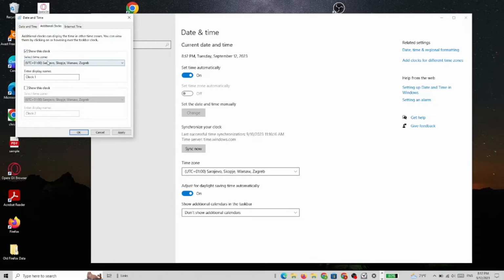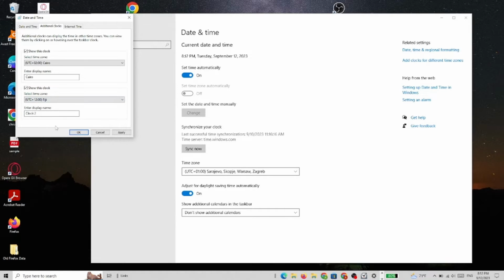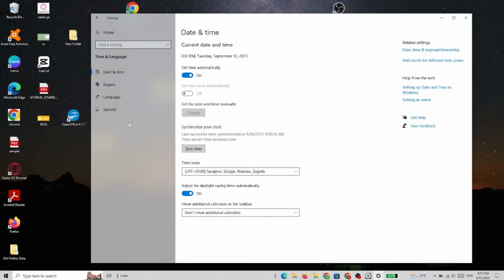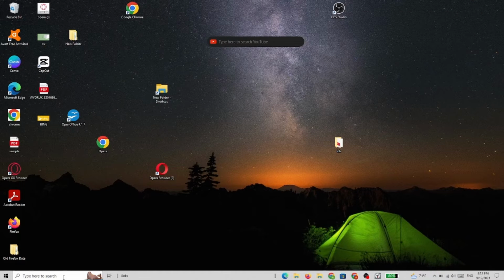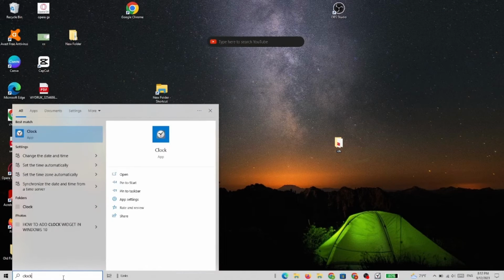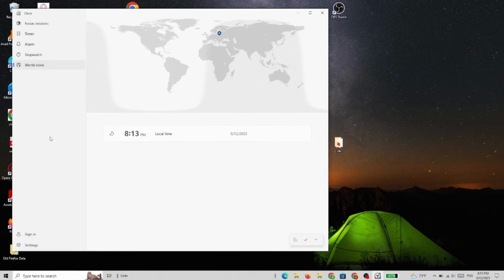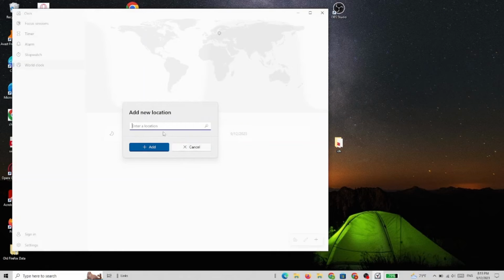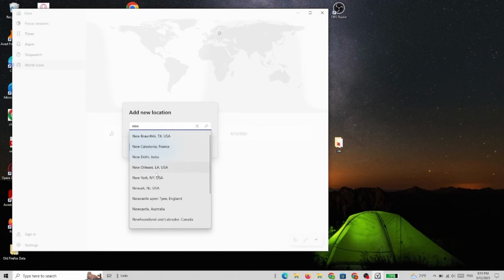How to Add Multiple Time Zone Clocks in Windows 10 (20243)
How to Add Multiple Time Zone Clocks in Windows 10 (2024)

Learn How to Add Multiple Time Zone Clocks in Windows 10. Watch this super helpful tutorial to learn how to do it!